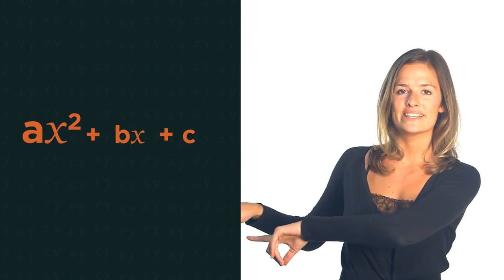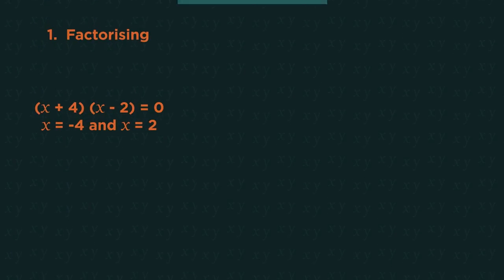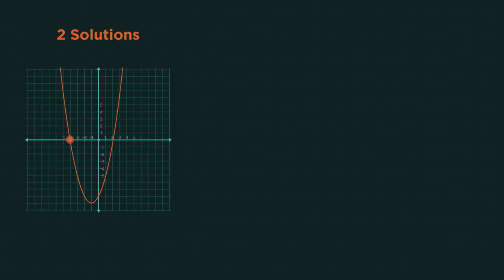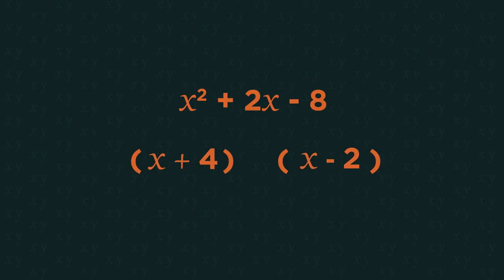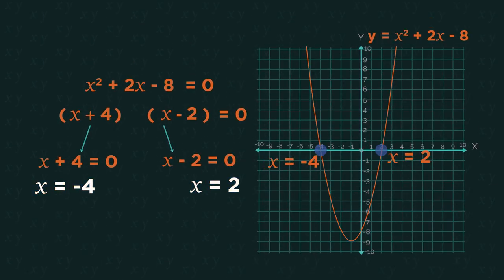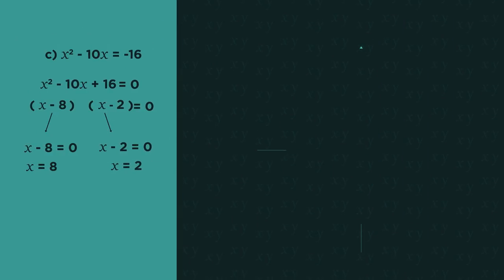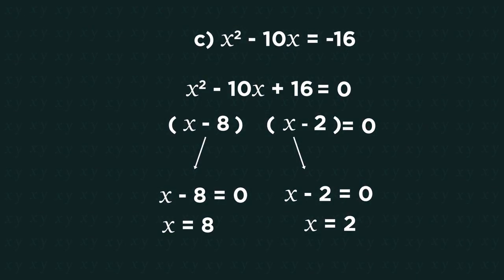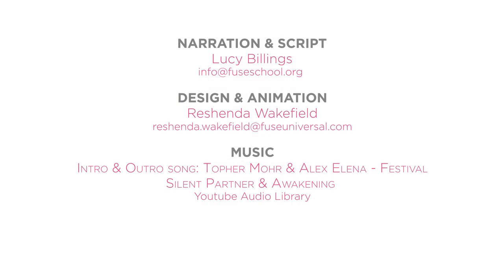Solving Quadratics By Factorising | Algebra | Maths | FuseSchool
Quadratics using have an x-squared, an x term and a number on it’s own (known as a constant). There are a few different ways to solve quadratics: factorising, using the quadratic formula or by completing the square. In this video we look at solving by factorising.

 Solving just means to find values of x that satisfy the quadratic. Usually there will be 2 solutions, but sometimes there is just 1 and sometimes there are no solutions.

The solutions are also known as roots. When we factorise, we usually end up with two brackets. E.g x^2 + 2x - 8 factorises to become (x + 4)(x - 2). To solve this factorised quadratic, we make each bracket equal to zero and solve the mini-equations from there. x + 4 = 0 and x - 2 = 0. Solve these and we get x = -4 and x = 2. Two different solutions (or roots). If we plotted this quadratic, these two roots are where the curve crosses the x-axis.